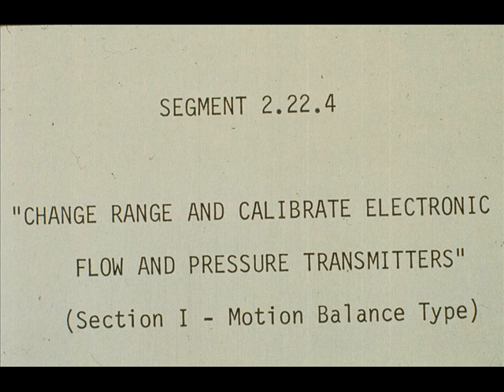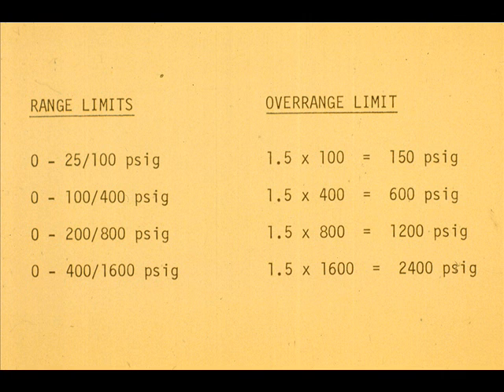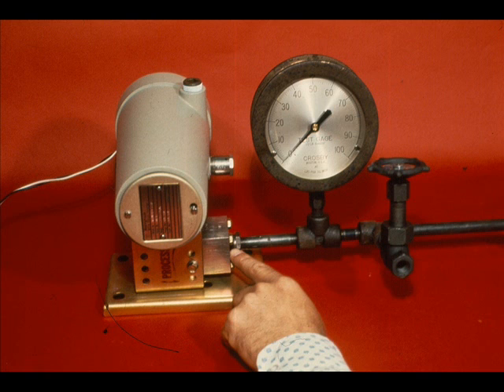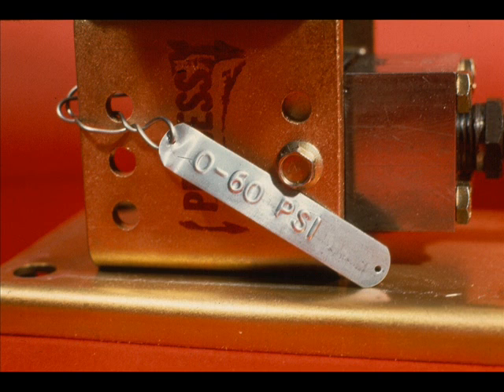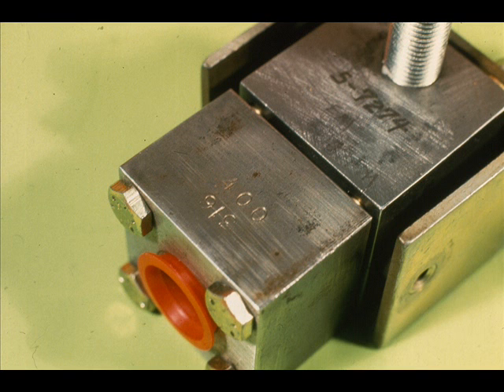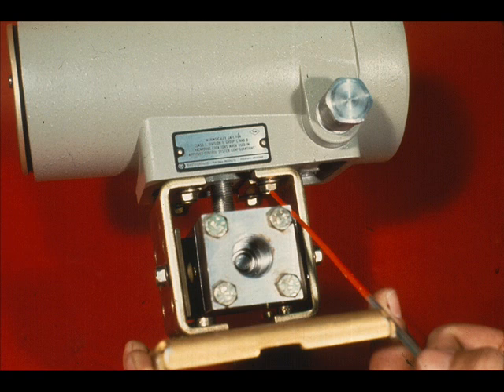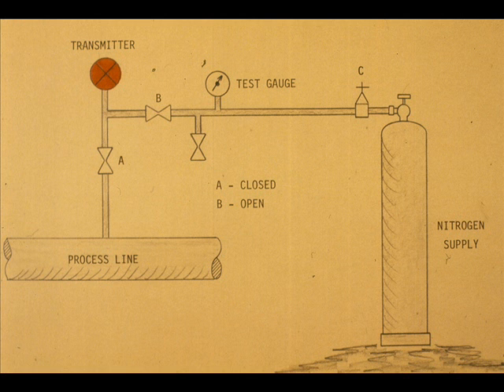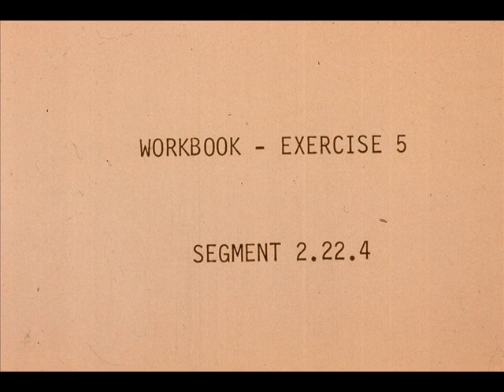Repair Electronic. Differ. Press. and Press. Transducer 13/22